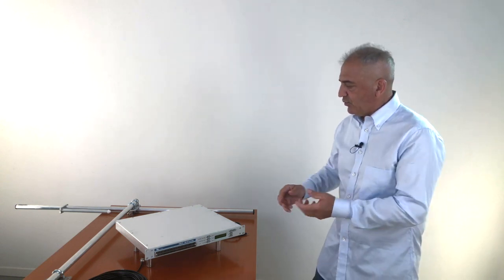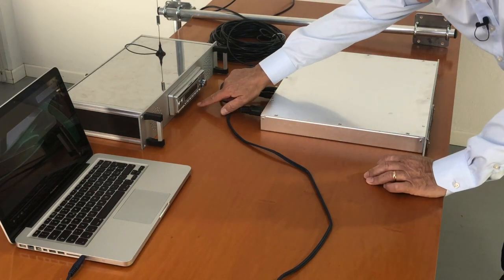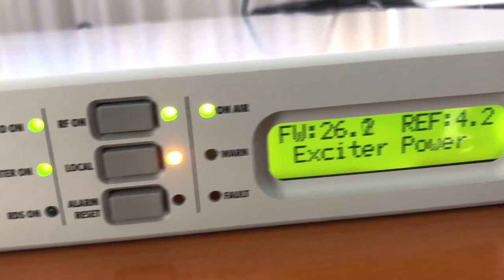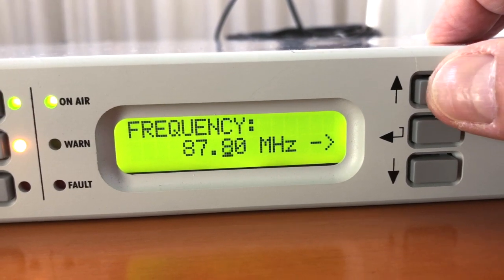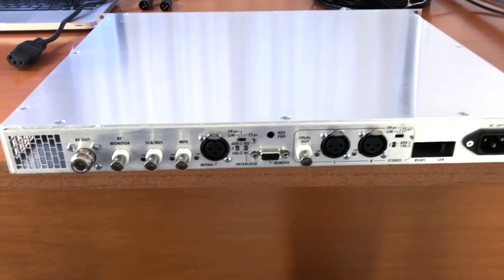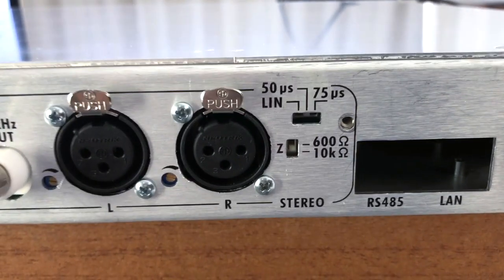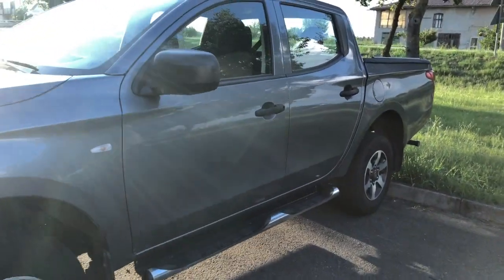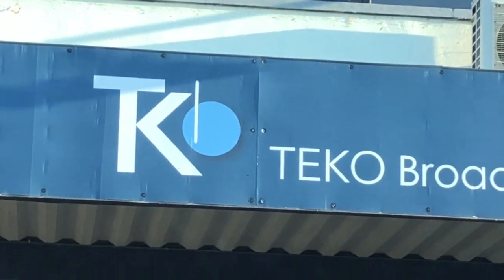FM Transmitter Drive In Package-How an FM Transmitter works to Broadcast Audio on a DRIVE-IN movie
⭐Professional FM Transmitter, broadcast high fidelity audio to car radios on a modern Drive In movie theatre.⭐
👇👇 See more! 👇👇

🔥 Watch in this video about how a Professional FM Transmitter broadcast high fidelity audio to car radios on a modern Drive In movie theatre. 🔥

How an FM Transmitter works to broadcast the audio on a DRIVE-IN movie theater?
How to connect and set-up the equipment?
Would you like to see a practice demo of an FM Transmitter for Drive-In movies?

I’m Daniel Pometti, and my intention is to answer the many frequent questions people have about: how to transmit the audio of a drive-in theater inside cars.

In modern drive-in theaters, the audio is transmitted into the car by means of: a standard FM Radio transmitter.
So the car radio must just be tuned to the frequency of the Drive-In and you can hear the film as a normal radio program.

Teko broadcast offers an FM Transmitter Drive In package with everything needed to implement this system.

The package is composed by:
Stereo FM Transmitter
Dipole wide band antenna
Cable
Connectors
Adaptors

Of course, we are not in a Drive in, we in our factory, but I will show you how easy it is to test it.
I will leave the antenna over this desk and we will go to my car to see the real coverage of this system.

Why use an FM Broadcast Transmitter?
All cars have a Car Radio.
Often the sound of modern cars is a High Fidelity powerful audio with optimum quality.
FM transmission is the most reliable and cheap technology known nowadays.
The quantity of users is unlimited.
The covered area depends exclusively on the power set on the FM Transmitter. Typically, from 200 meters up to 15 km.
Receiving the sound on your own radio guarantees social distance from other spectators.
Using your own car radio is safe, spectators don’t touch anything outside the car and they don't need to be provided with any equipment (in the old Drive-in they used to give you a small radio with loudspeakers to hear the function).